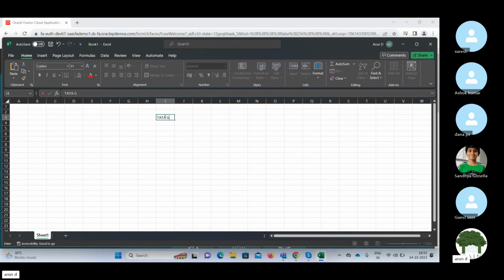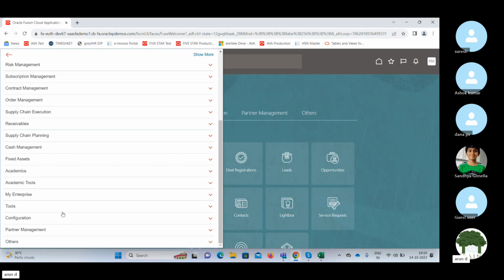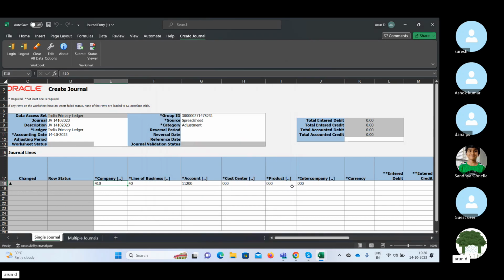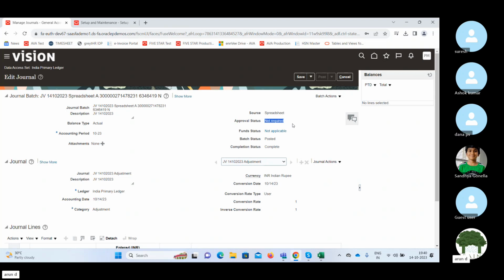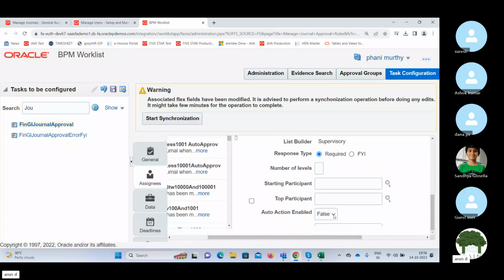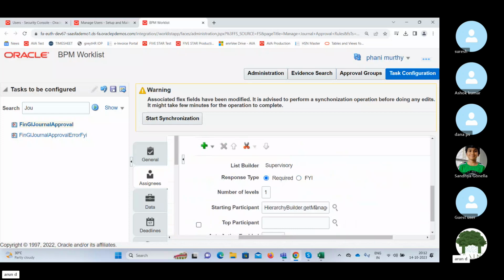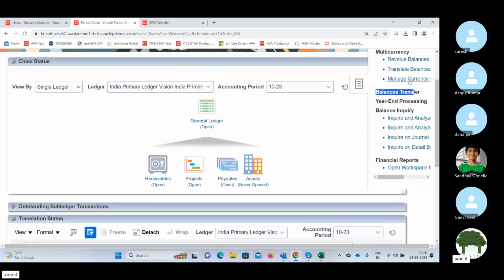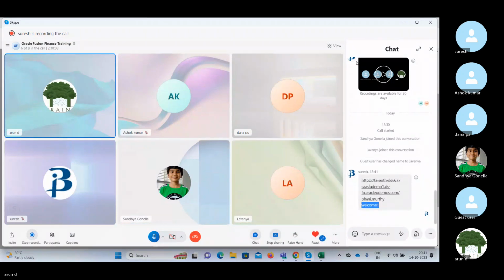Oracle Financials - Fusion GL setups - Weekend Session 6